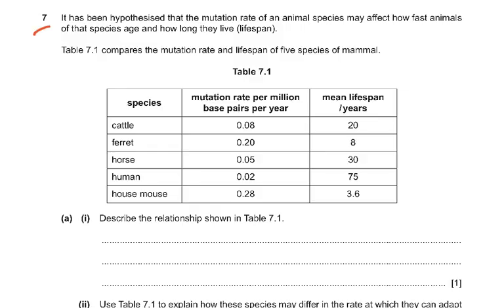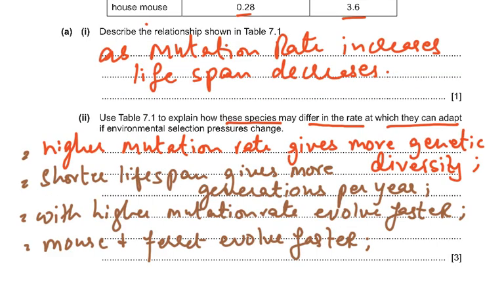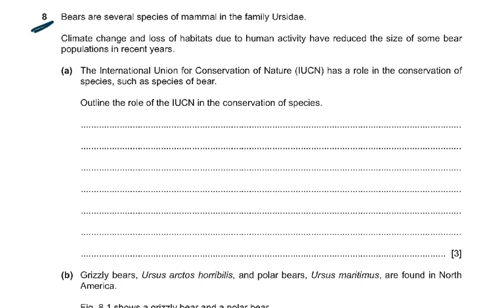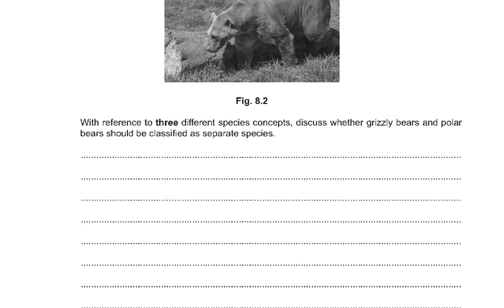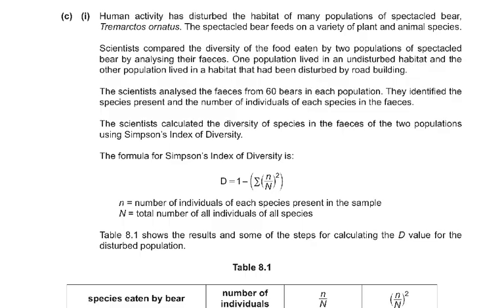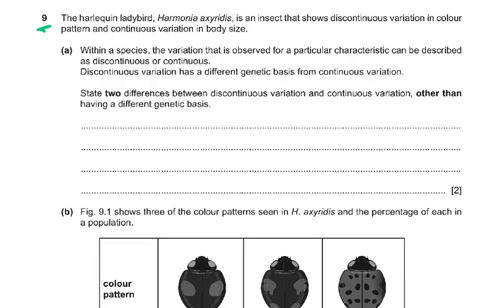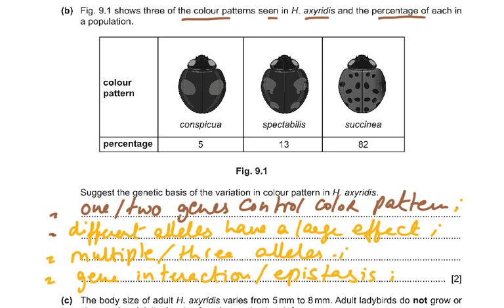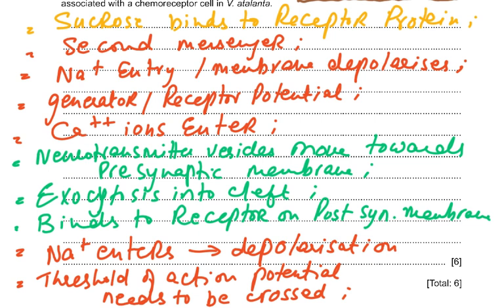9700/JUNE24/41 VIDEO3/Q7 Q8 Q9 Q10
A2 BIOLOGY